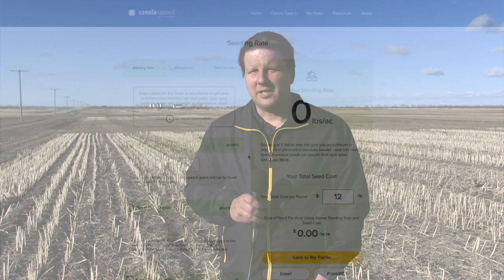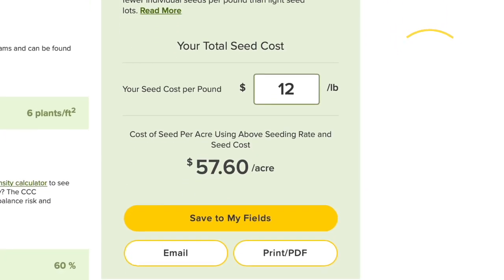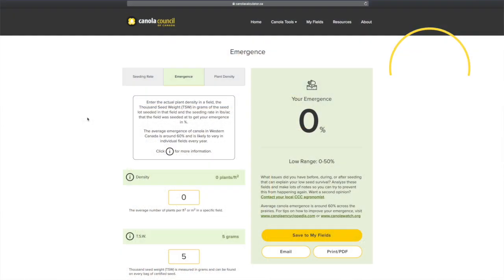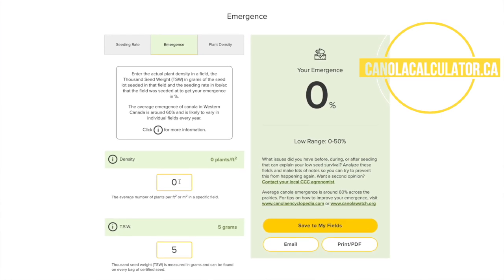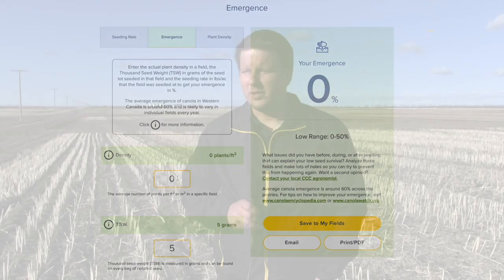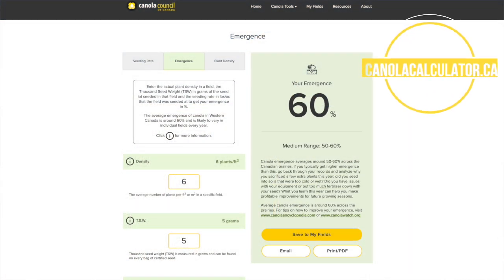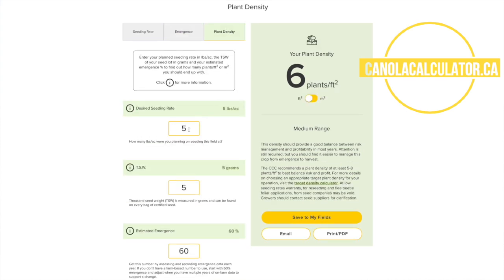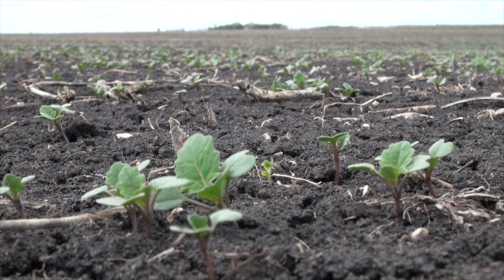Canola School: Pre-seeding seeding decisions with economics in mind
Variable seed size, seed costs, and unique seeding equipment can make recommending a canola seeding rate nearly impossible except on a farm-by-farm basis. What agronomists can do is help farmers work backwards from the desired plant stand count to get where they need to be, but what if that number proves very expensive?

Shawn Senko of the Canola Council of Canada joins RealAgriculture's Jessika Guse for this episode of the Canola School.